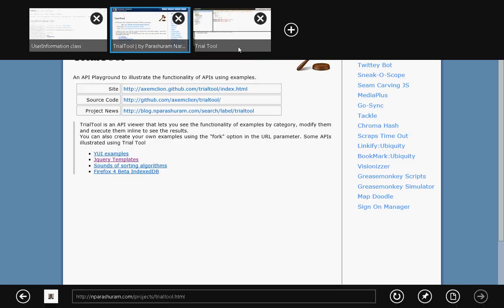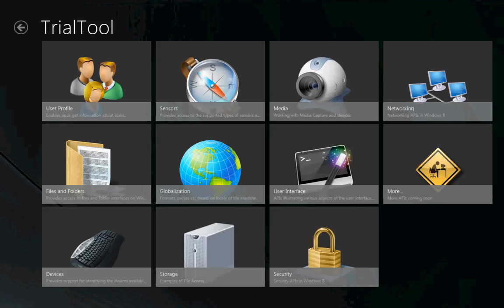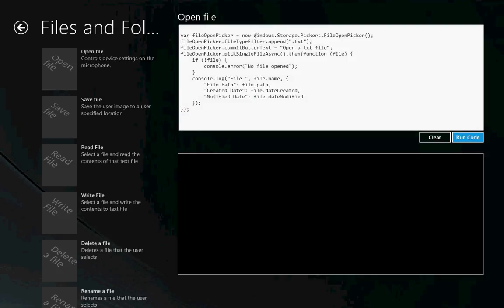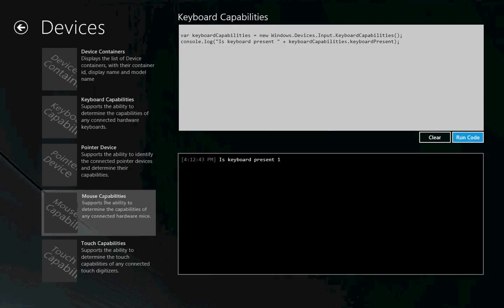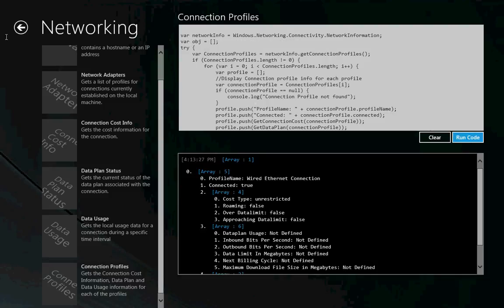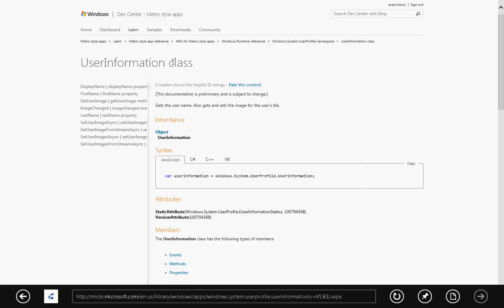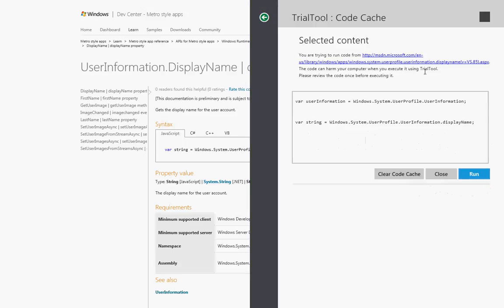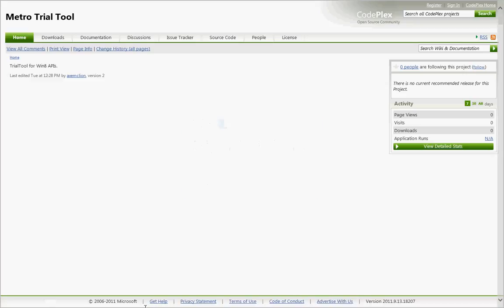TrialTool for Windows8